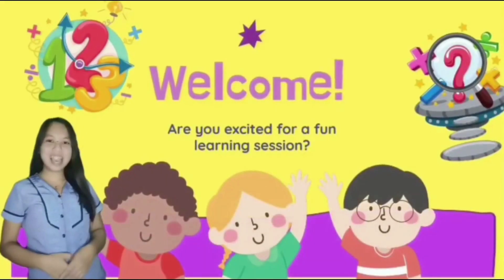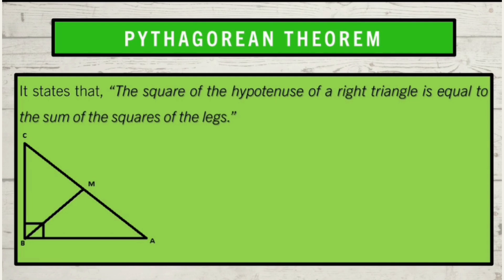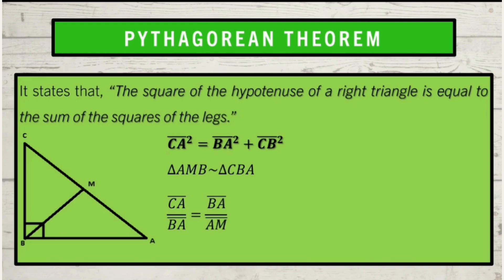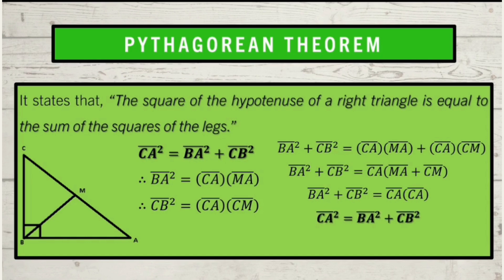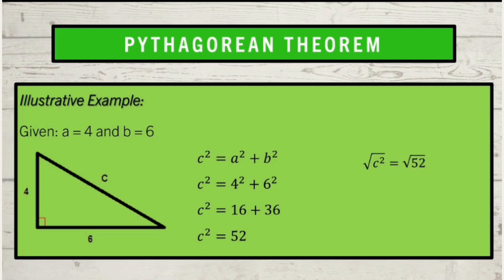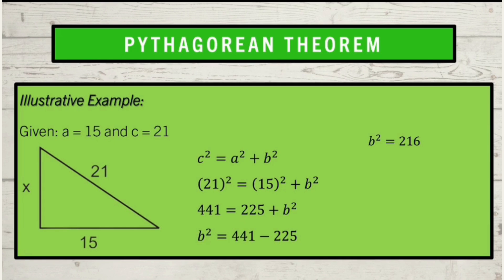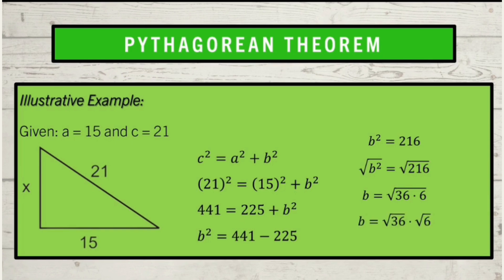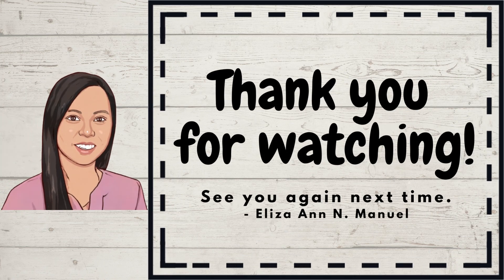Grade 9 Quarter 3 Week 8 Proving Pythagorean Theorem